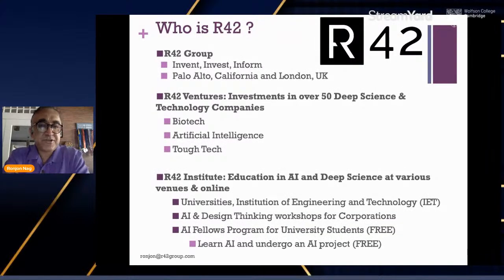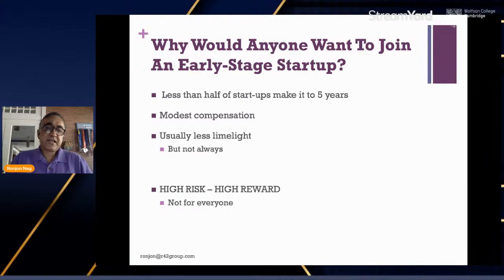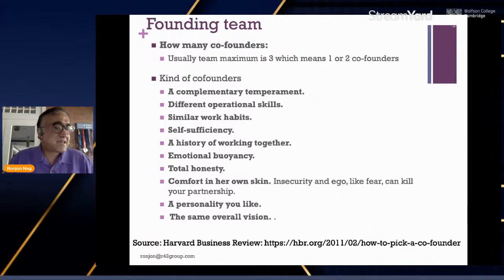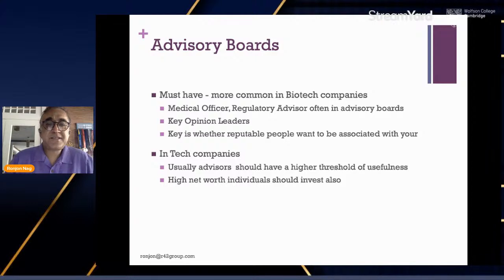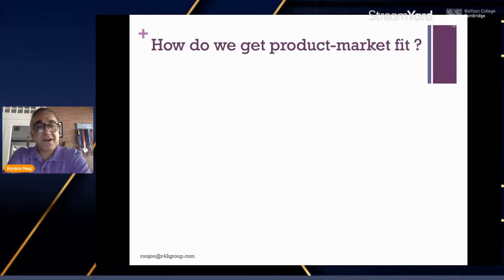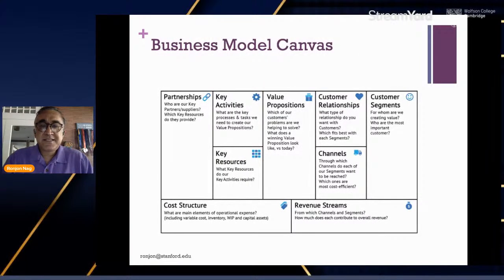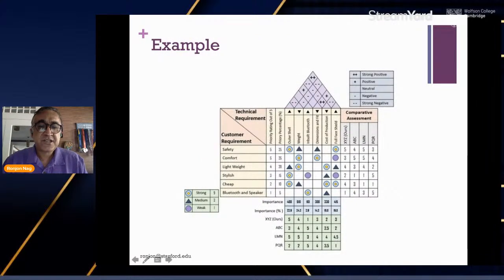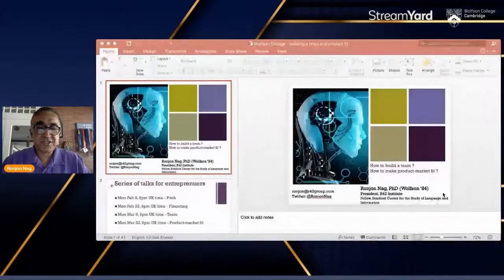Enterprise Seminar 4: Product - Market Fit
Join Dr. Ronjon Nag for his final seminar in support of Wolfson Enterprise 2021: "Product - Market Fit".

About Dr. Ronjon Nag

Ronjon Nag has invented and deployed artificial intelligence systems for over three decades. He received a PhD in engineering from Cambridge (Wolfson ’84) an MS from MIT, and the IET Mountbatten Medal at the Royal Institution. Companies he has co-founded have been sold to Motorola and BlackBerry. He advised VocalIQ, started by A Wolfson College founder, sold to Apple. He is currently an Interdisciplinary Distinguished Careers Institute Fellow at Stanford University and President of R42 Institute, a think tank and deep science venture firm.